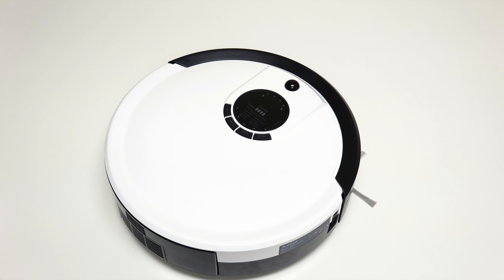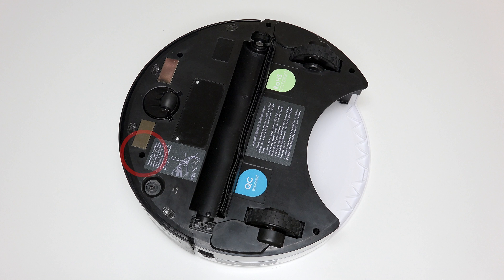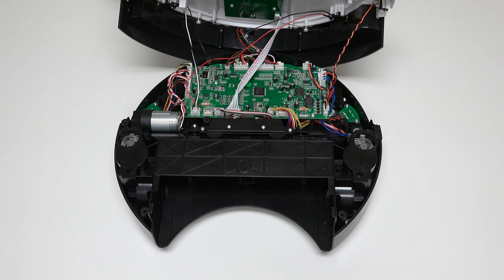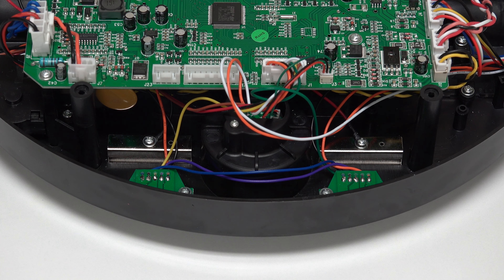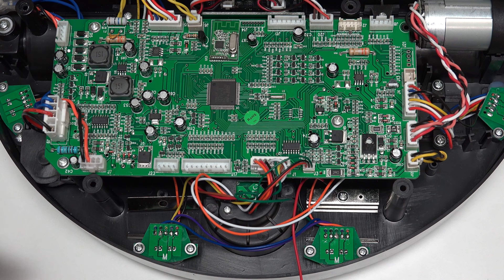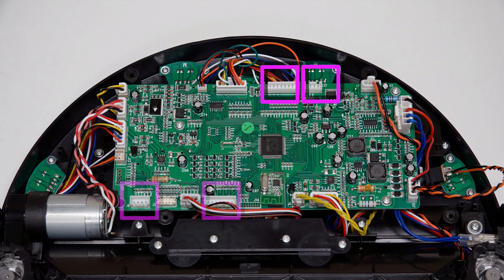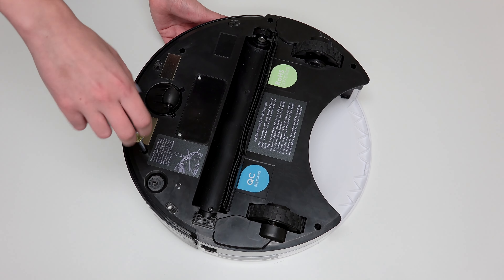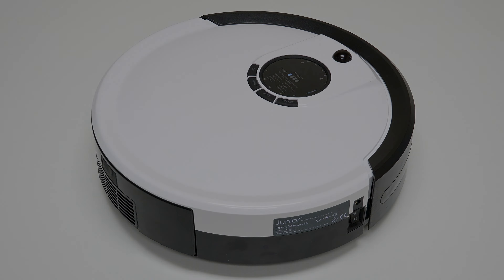Replace the Power Inlet | Junior™ by bObsweep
To replace Junior’s power inlet, you’ll need a Phillips head screwdriver, the flat-head screwdriver included in Junior’s box, and a new screen.

Before starting any repair on Junior, turn his side power switch OFF and remove his dustbin.

Then, flip Junior over onto a flat surface and remove his main brush using the flat head screwdriver.

Keep all removed screws and parts safely aside, as they may be needed for later re-assembly. Use a Phillips head screwdriver to remove the 7 screws on Junior’s underside that hold him together.

There are 5 screws along the edges of Junior: One screw on each side of the front wheel.

One screw to the right of the main brush motor. And one screw on each side of the dustbin. The final two screws are in Junior’s brush compartment.

Junior’s cover is no longer secured, so hold the top and bottom together as you carefully flip him back onto his wheels.

Grip Junior’s cover from the back and lift up to expose the mainboard.

Slide the power inlet down and tuck it somewhere safe to avoid compressing its wires.

To detach Junior’s cover completely, disconnect 4 circuit plugs:
Two at the lower edge of the mainboard, near the wheels.
And two more at the top edge, near the bumper.

Junior’s cover is now completely detached and can be set aside for the rest of the repair.

Unplug the power inlet from the mainboard. Press on the small tab and pull up to remove.

There are 2 screws securing the power inlet to each of Junior’s charging plates. Remove each screw and keep them safely aside for the next step.

Feed the wiring for the old inlet out from under Junior’s mainboard.

Now place the new inlet so the red wire connects to Junior’s left charging plate.

Install the small screw securing the wire to the charging plate. Ensure that the charging plate does not slide out of place as you install the screw.

Feed the black wire so it reaches the right charging plate, and install its screw.

Feed the inlet under the mainboard so it reaches the correct space to plug in.

When finished, you’re ready to start closing Junior’s cover.

Reattach all 4  circuit plugs connecting Junior’s cover to the mainboard.

There are two that connect to the top edge of the mainboard. And two more that connect to the bottom edge.

Remember to slide the power inlet back into its space on Junior’s cover. Align the cover’s edges precisely. Then, flip Junior over onto a flat surface.

Ensure that no wires are compressed in the main brush compartment or visible at the edges of the bumper. If so, take a step back and lift the cover to tuck the wires into the appropriate spaces inside Junior.

Once the wires are all safely tucked away and Junior’s cover is aligned properly, reinstall all 7 screws previously removed from Junior’s underside.

Install the main brush and dustbin before your next use and Junior is completely re-assembled.

Turn the side power switch back on, and congratulations! You’ve just replaced Junior’s power inlet. Happy Cleaning!